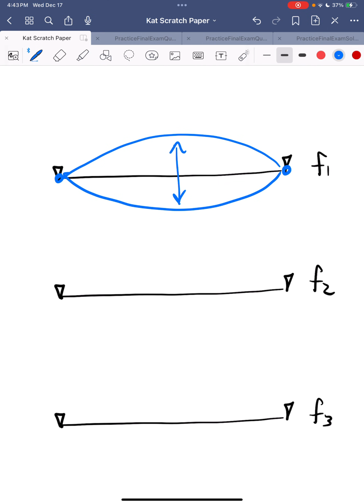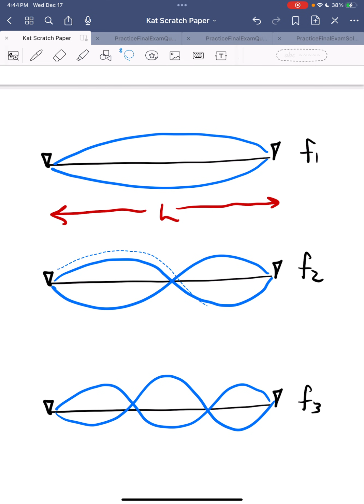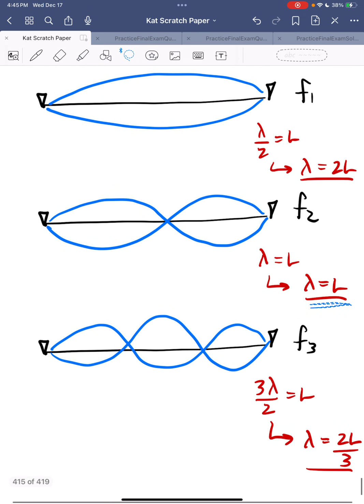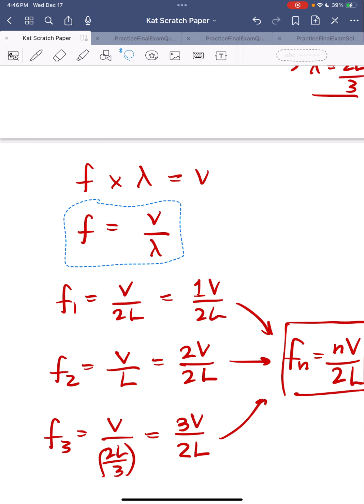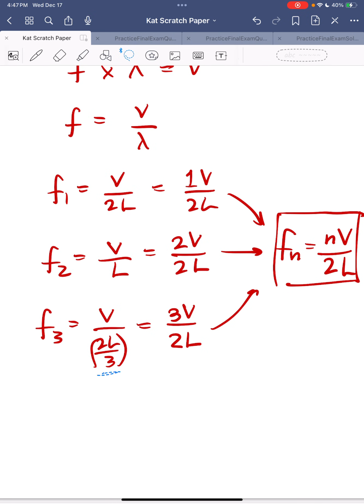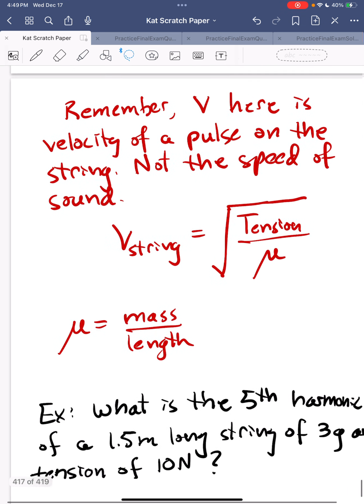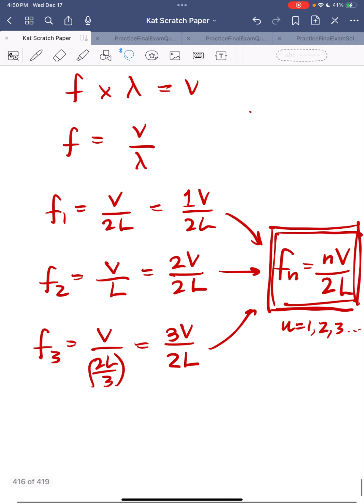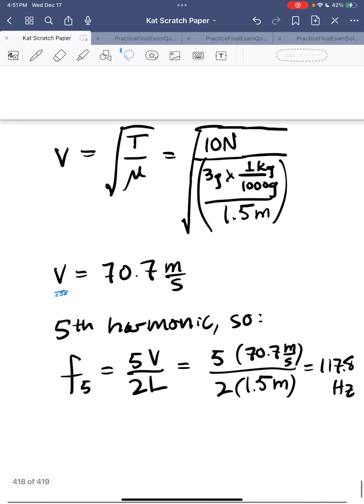FrequenciesOnString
I explain how to calculate the harmonics of a string under tension. For Physics 201 students.